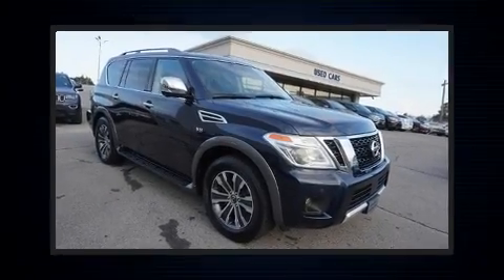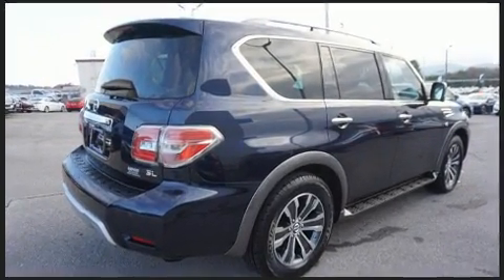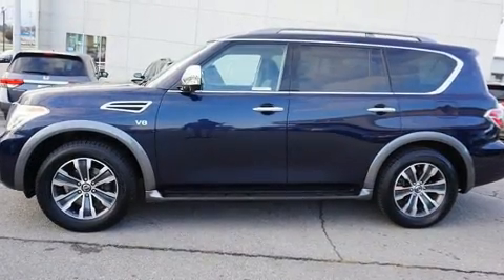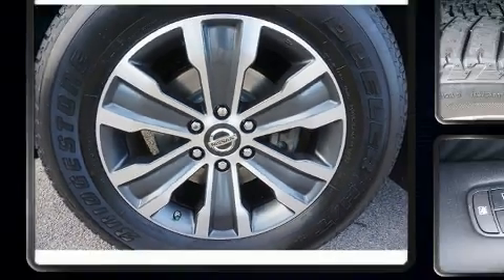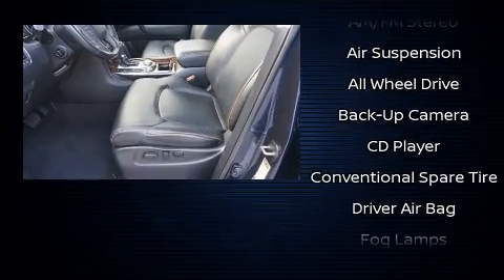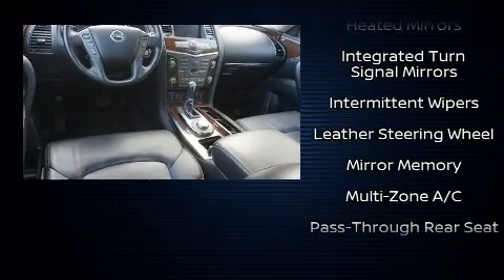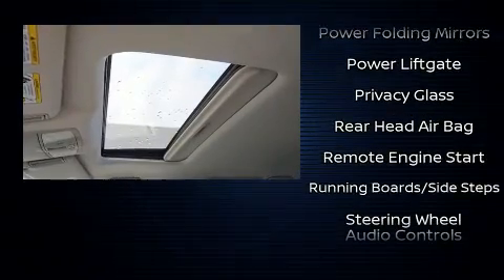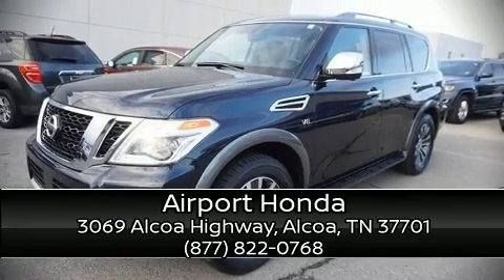2018 Nissan Armada SL 4WD in Alcoa, TN 37701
Airport Honda
3069 Alcoa Highway

Get excited about the 2018 Nissan Armada. With just over 30,000 miles on the odometer, this 4 door sport utility vehicle prioritizes comfort, safety and convenience. Smooth gearshifts are achieved thanks to the powerful 8 cylinder engine, and all wheel drive keeps this model firmly attached to the road surface. Well tuned suspension and stability control deliver a spirited, yet composed, ride and drive A wealth of standard features means that you no longer have to sacrifice. Like heated seats, a power seat, a trip computer, skid plates, power windows, an overhead console, a trailer hitch, and a split folding rear seat. Audio features include a CD player with MP3 capability, steering wheel mounted audio controls, and 13 speakers, providing excellent sound throughout the cabin. Nissan also prioritized safety and security by including: dual front impact airbags, head curtain airbags, traction control, brake assist, anti-whiplash front head restraints, a panic alarm, an emergency communication system, and 4 wheel disc brakes with ABS. Safety and maximum capability are assured via self leveling rear suspension, which maintains optimal driving geometry. A Carfax history report provides you peace of mind by detailing information related to past owners and service records. We know that you have high expectations, and we enjoy the challenge of meeting and exceeding them! Please don't hesitate to give us a call.